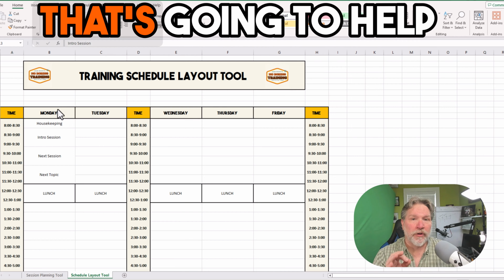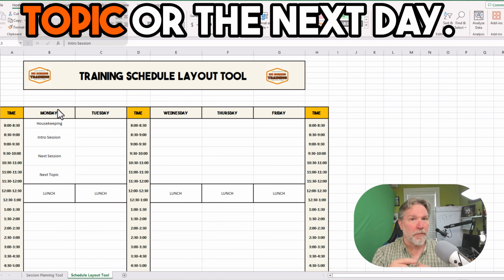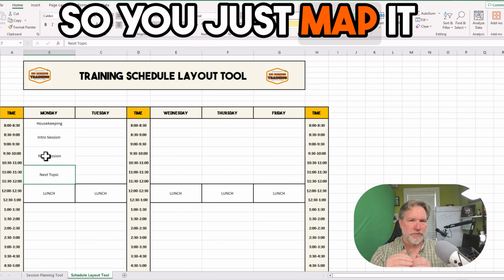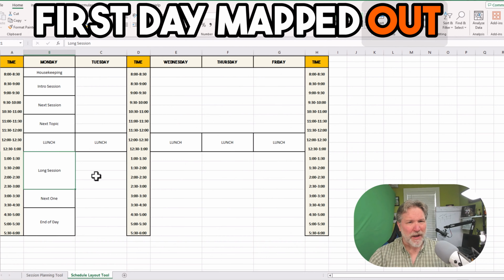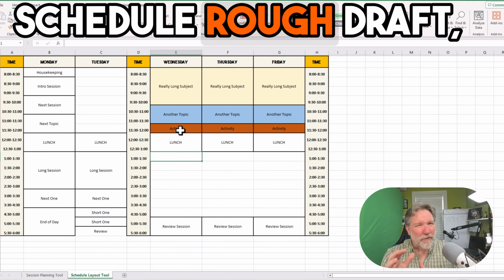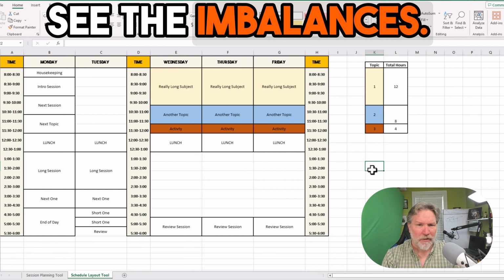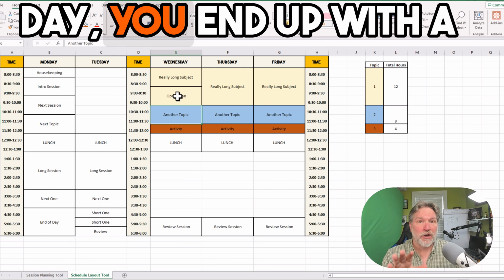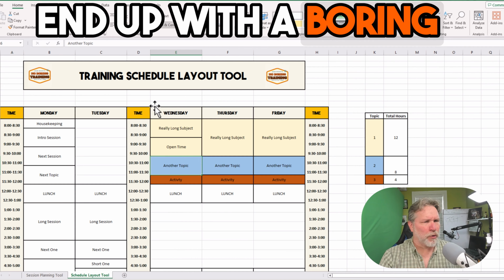Planning tool to layout the schedule of a long training program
Sometimes planning out a longer workshop or program is difficult.

Getting the right topics, in the right order and not having gaps or being off schedule is important.

Here's a super-simple tool to help visualize everything and make sure your sessions add up into a successful program.

For No Boring Training products for your learning teams so their trainings produce results, not yawns, visit the NBT store